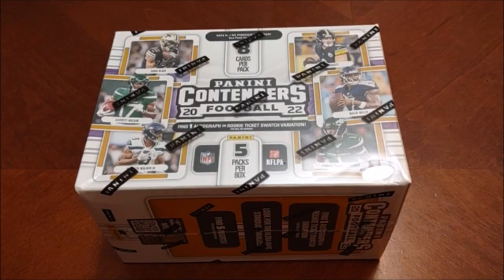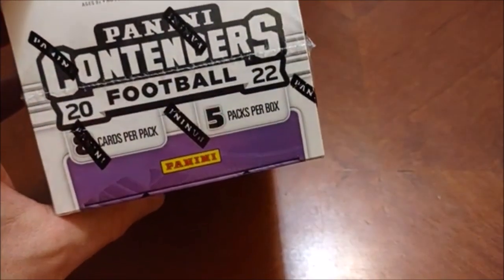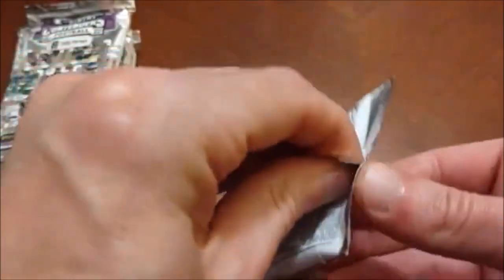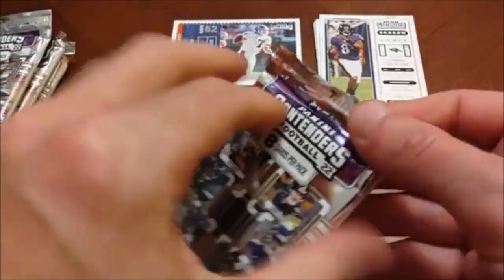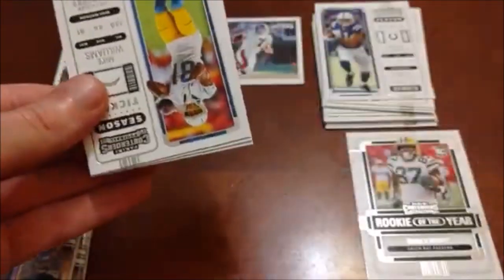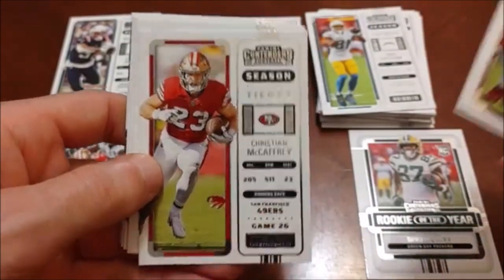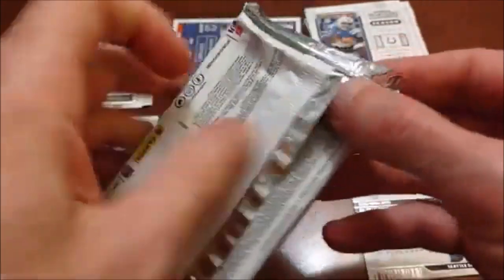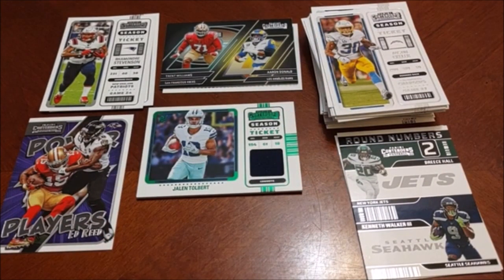Show Your Tickets, Please With 2022 Panini Contenders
Tickets! Gonna need to see those tickets! Fitting statements given what we have on tonight's Headlocks & Hot Packs as I bust open a blaster box of 2022 Panini Contenders Football with a guaranteed hit!